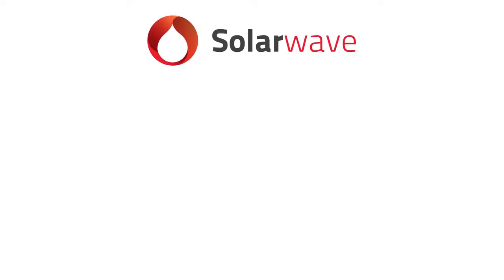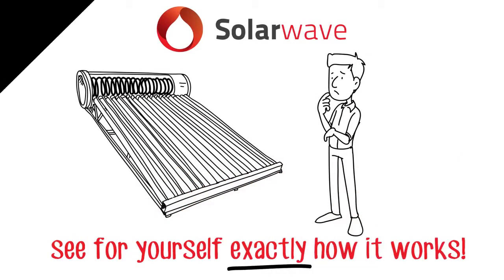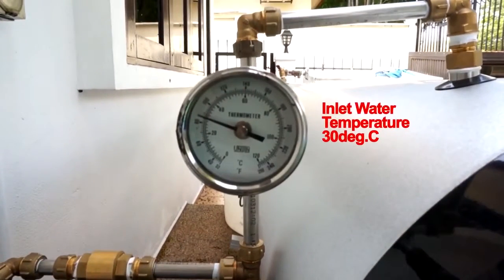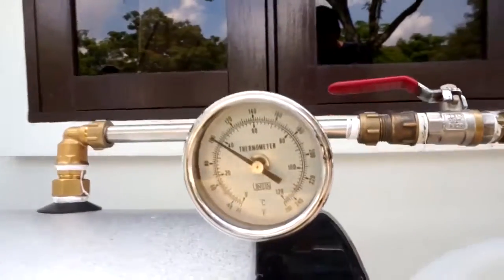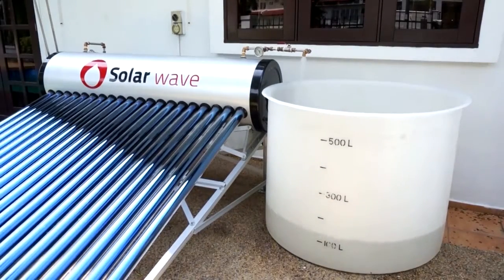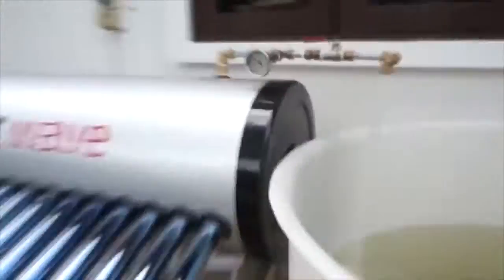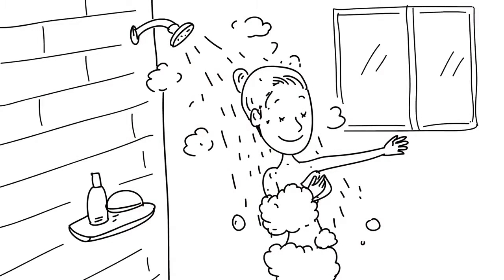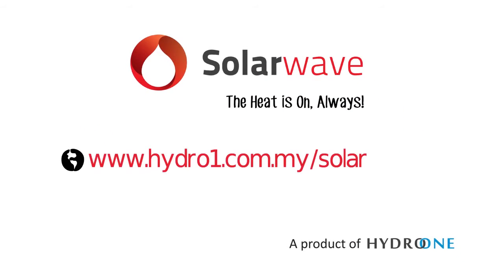Solarwave Solar Water Heater - Part 3 // Live Demonstration 🧐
Not many solar water heater supplier would stress further to perform a Live Demonstration to show & verify their solar water heater's performance to you.

Check out this 90 sec. video and see for yourself how Solarwave has greater heat preservation. Your hot water supplies is no longer limited to its how water tank storage capacity...!